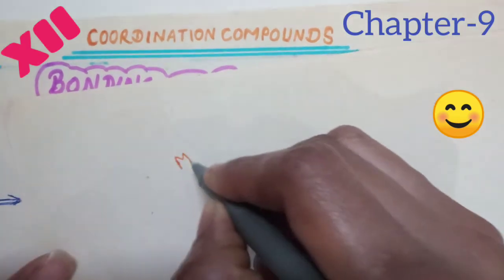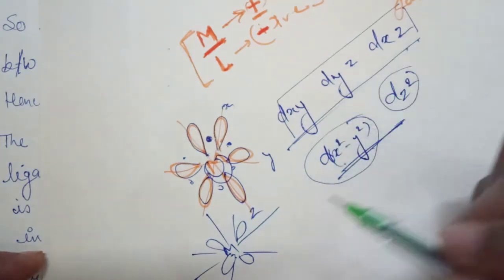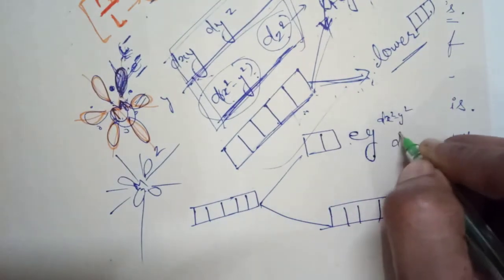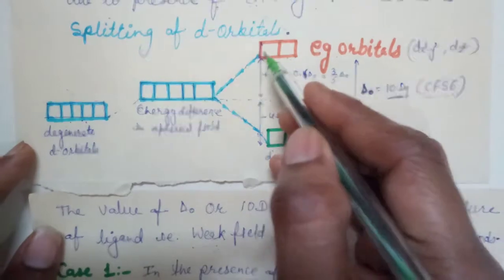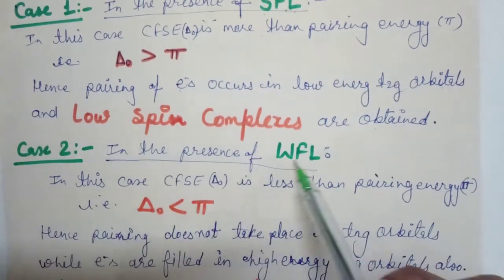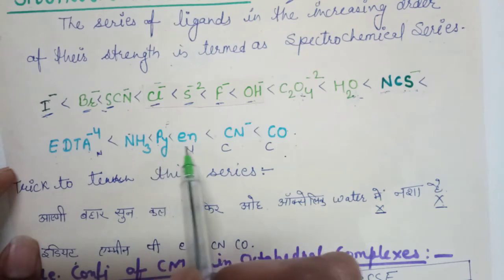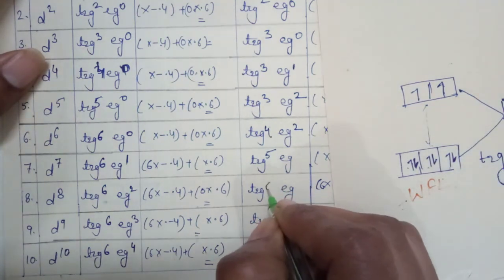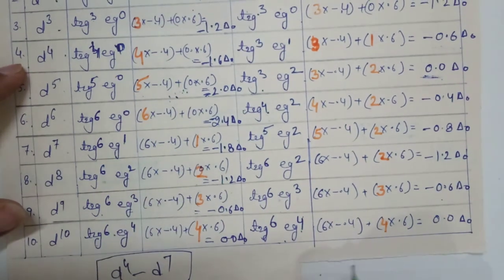CRYSTAL FIELD THEORY, SPLITTING OF d ORBITALS IN OCTAHEDRAL COMPOUNDS (ENGLISH MEDIUM)PART 10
COORDINATION COMPOUNDS
Bonding : Crystal field theory
Splitting of d ORBITALS IN OCTAHEDRAL COMPOUNDS
 link of the playlist of this chapter